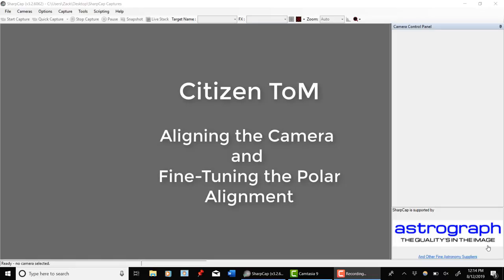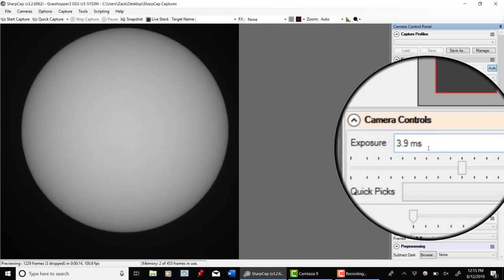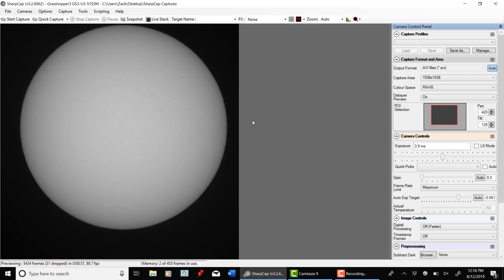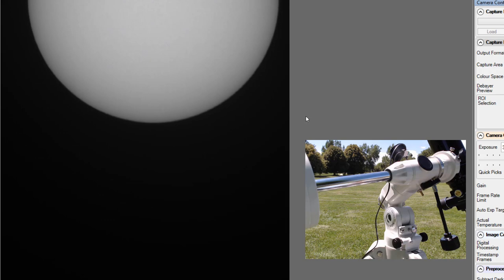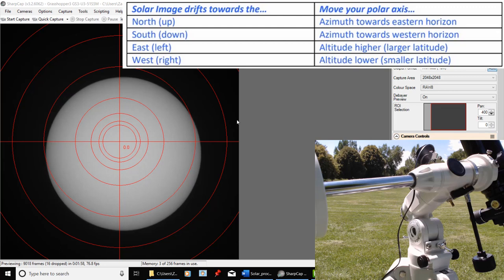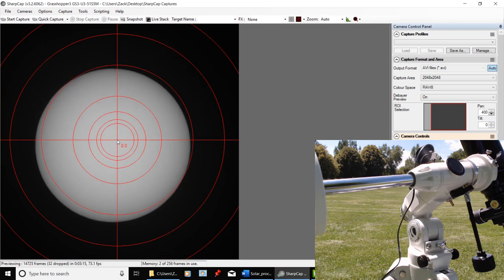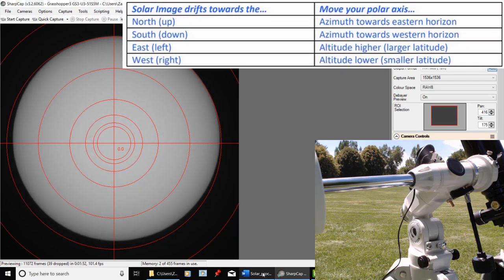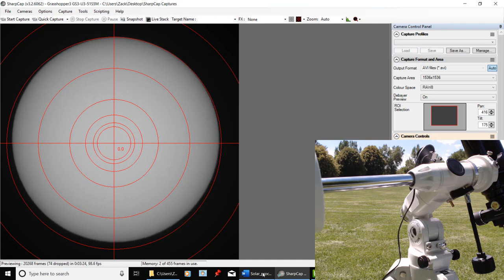ToM Solar Alignment SharpCap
Brief tutorial on how to align your camera in a telescope and fine-tune your polar alignment during the daytime.  This is specifically for the Citizen ToM Project (for the Transit of Mercury), but the procedure will work regardless of what specific camera and telescope you use.